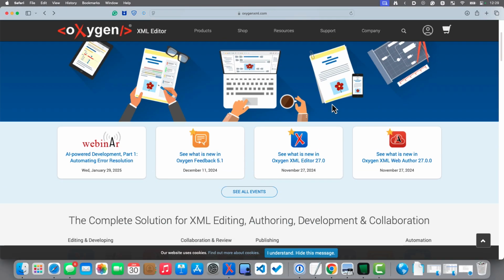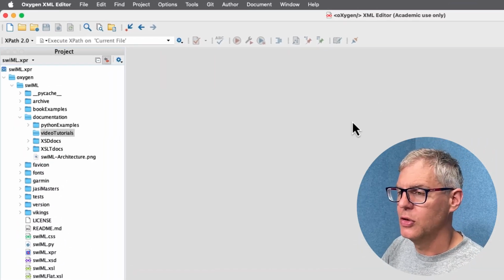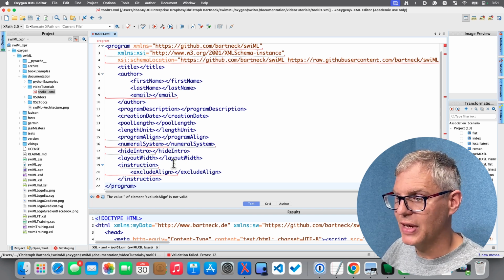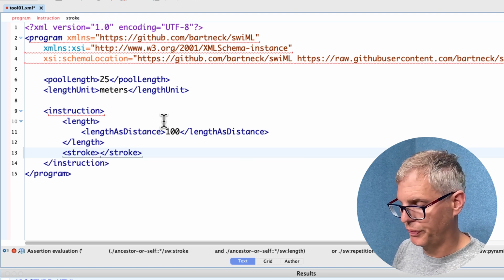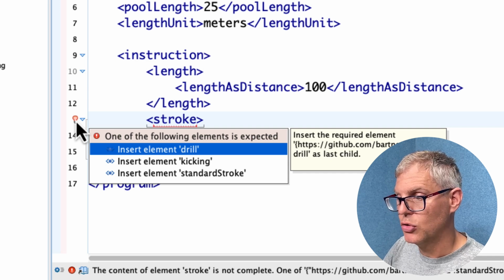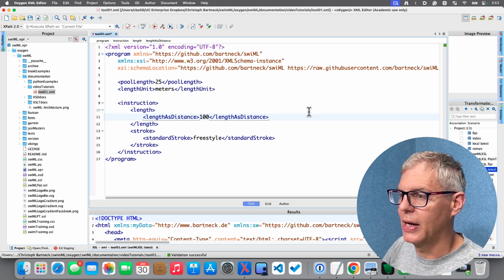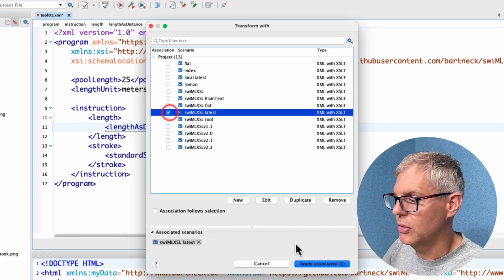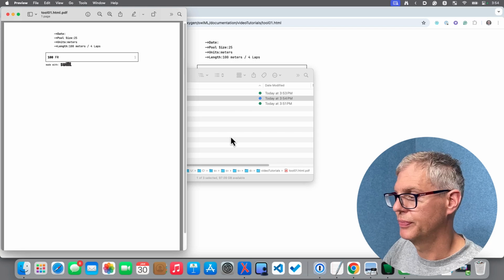swiML: Tools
This video tutorial shows you how to use the Oxygen Editor to write, validate and transform swiML XML documents. I will walk you through the tools and processes necessary to write your first swiML document.

You can find out more about the swiML project on our Github

The Swim Training Patterns book is available directly from Routledge.